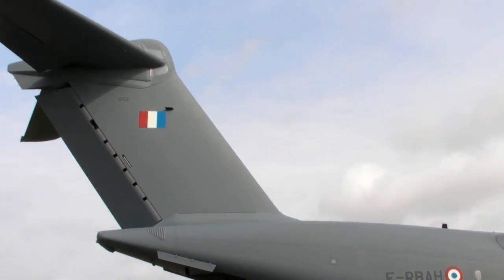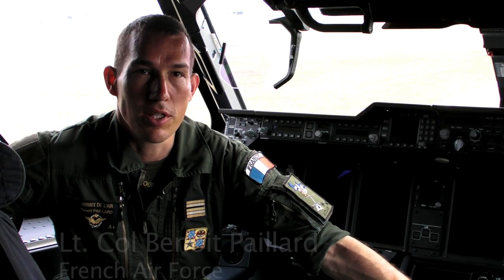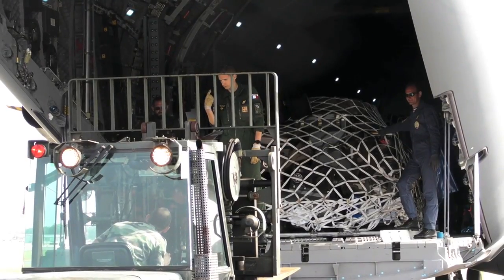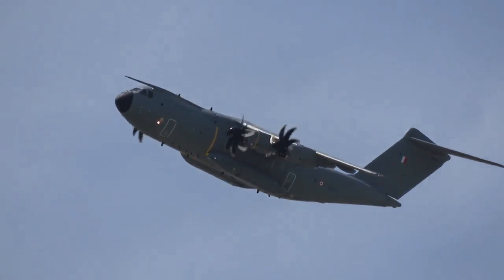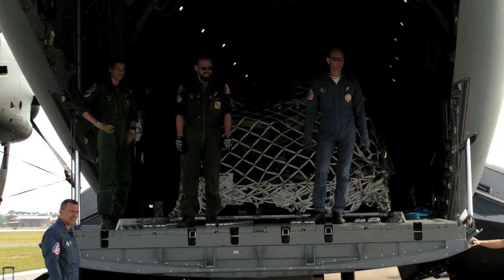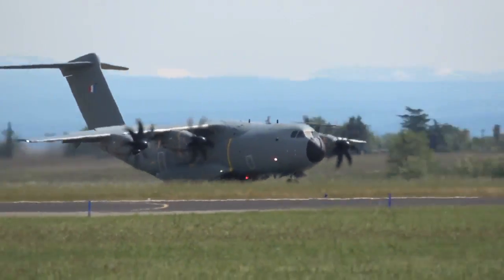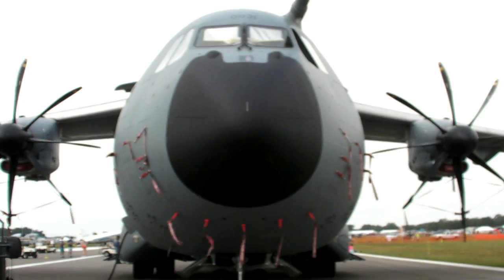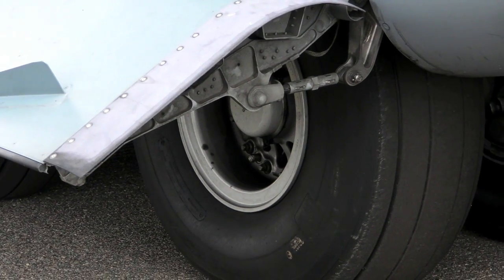A400M Tactical Transport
The French Air Force's newest tactical transport aircraft, the A400M has been touring the U.S. in support of the Patrouille de France's 2017 tour. AVweb spoke with aircraft commander Lt. Col. Benoit Paillard about the aircraft and its capabilities.